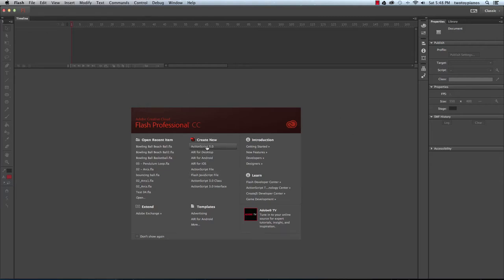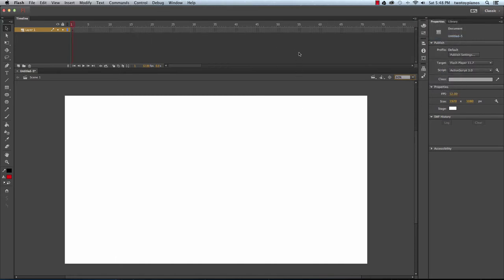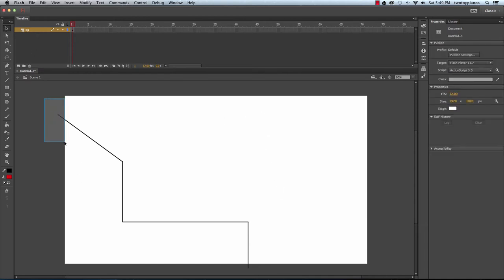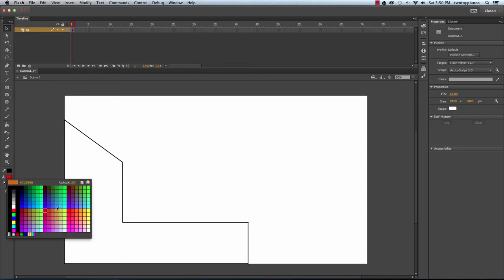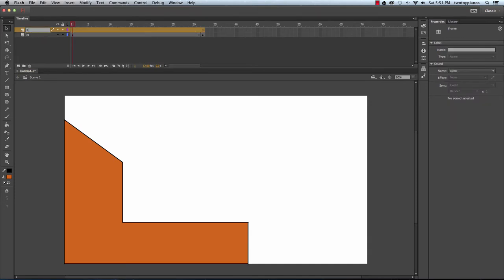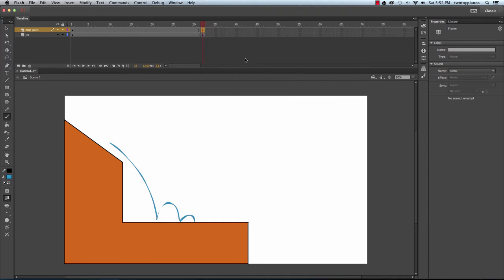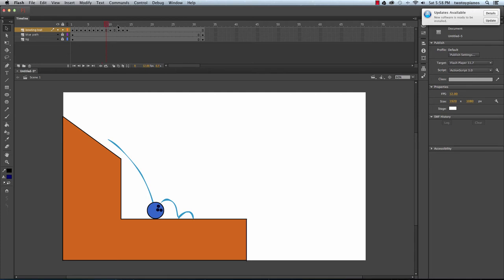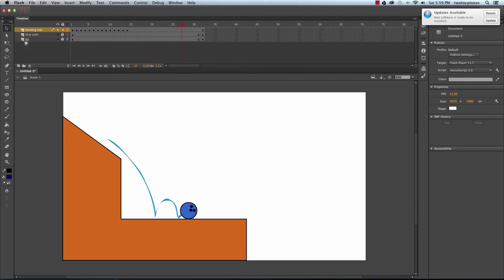Animating a Bowling Ball and Beach Ball in Flash CC - Part 1